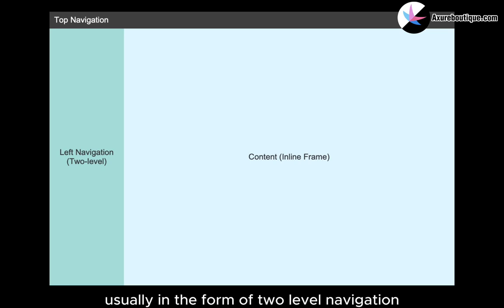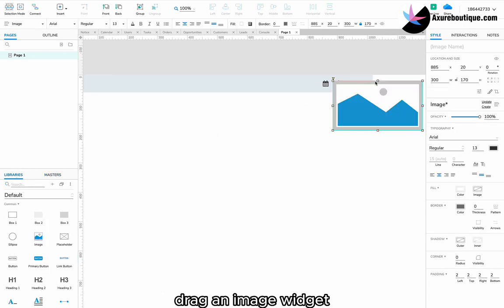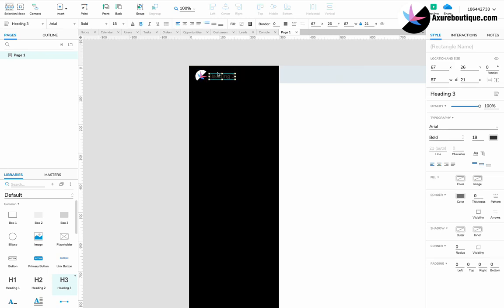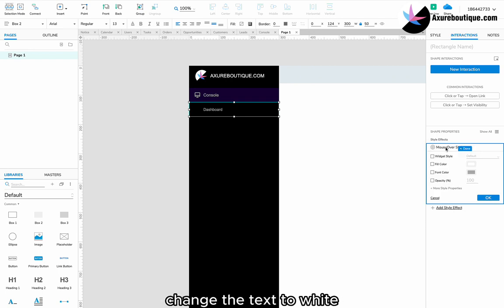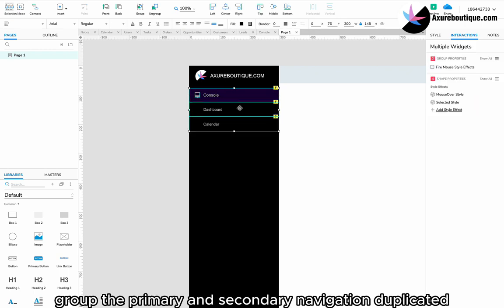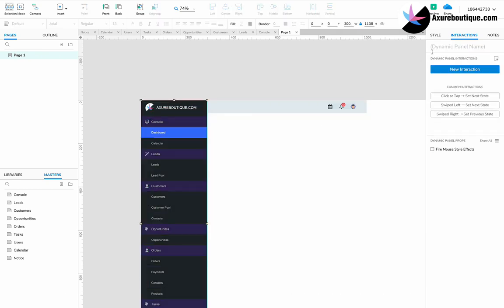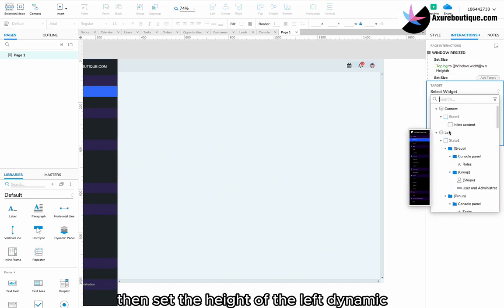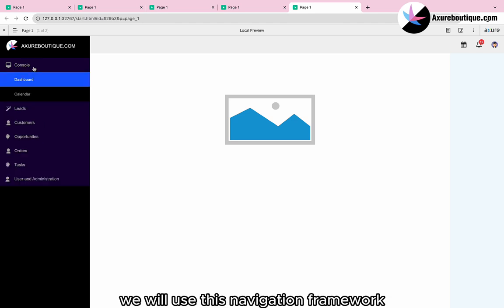CRM Product Essentials | Prototyping & Product Management & UX: 5.Navigation and layout Frame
The initial step in prototyping is to establish the navigation and layout, particularly for B2B products. The navigation and layout of such products often adhere to relatively fixed patterns.
For instance, the backend pages of CRM products typically follow a layout pattern with fixed top, left navigation bars and central area. The top bar remains fixed at the screen's top, the left bar is fixed at the left side of the screen, usually in the form of two level navigation. The central area constitutes the content region, usually accommodating tables or forms. We can refer to this navigation and layout pattern as the primary navigation and layout pattern.
Our first task is to design this primary navigation and layout pattern and create it as a template. Subsequently, most of the pages we design can adopt this navigation and layout pattern.